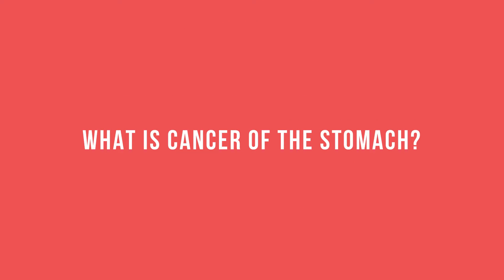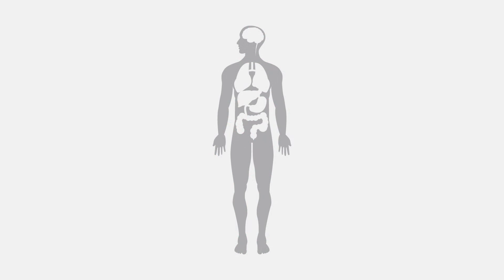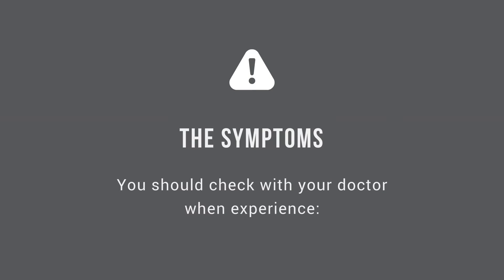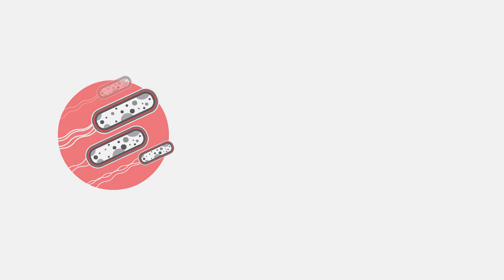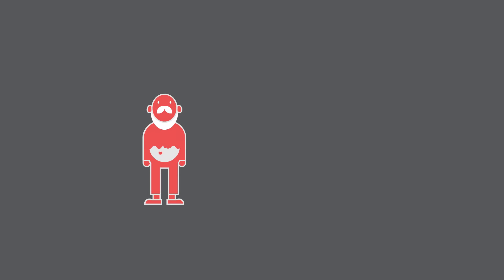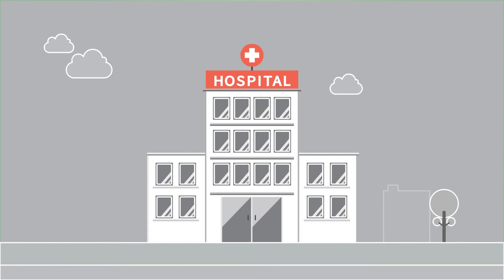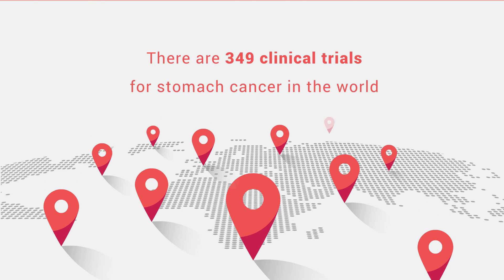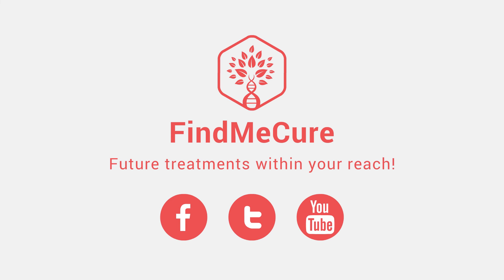Stomach Cancer - Triggers, Symptoms, Treatments & Prevention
Stomach Cancer is a frightening diagnosis. As frightening as any other cancer diagnoses, only that it’s among the deadliest of all. We at FindMeCure hope you’ve never got such and that you never will.

But life happens. If stomach cancer is anyhow part of yours, this video is for you.

You will learn:
- What cancer of the stomach is
- How to detect the symptoms
- What the risk factors and causes are
- What treatments are available
- How to find clinical trials for stomach cancer

Visit FindMeCure to find and apply for suitable clinical trials in munites